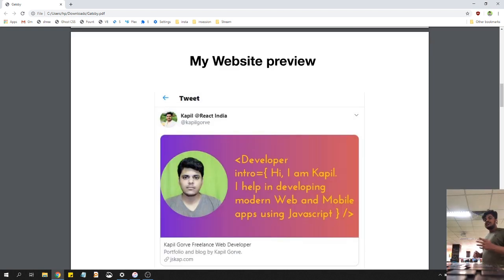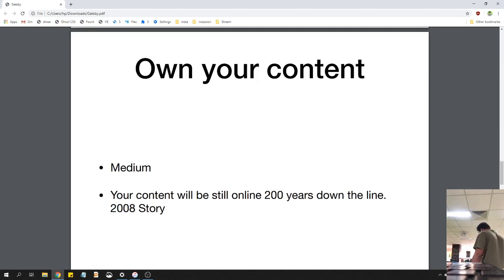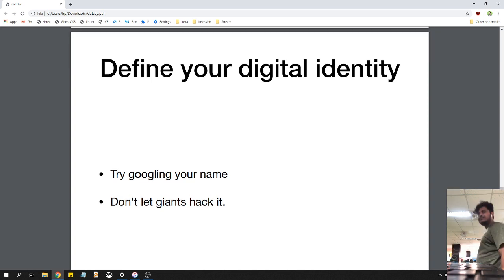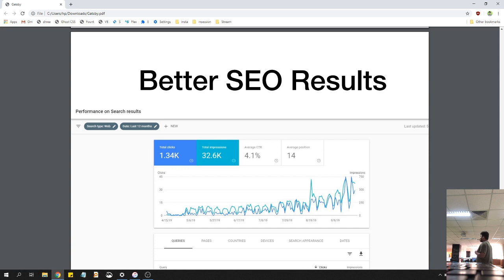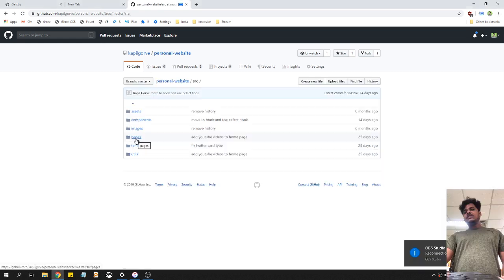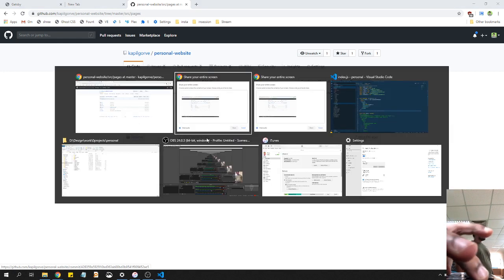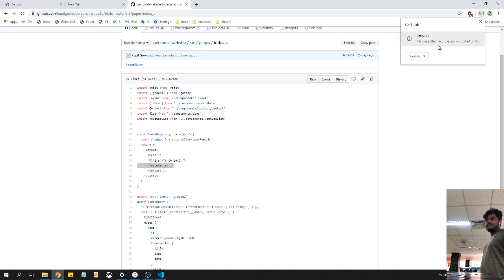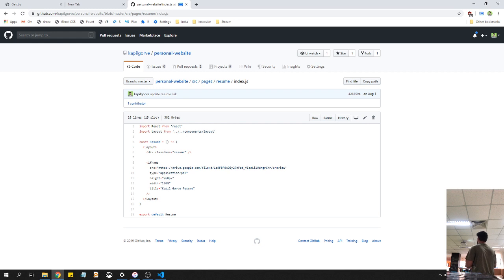Reactjs, Pune Meetup. 19 Oct 2019